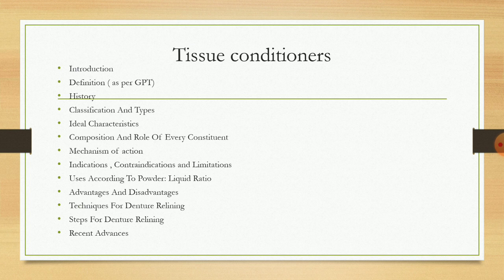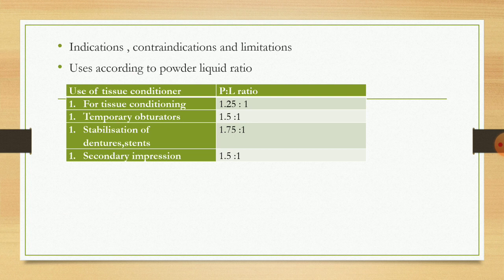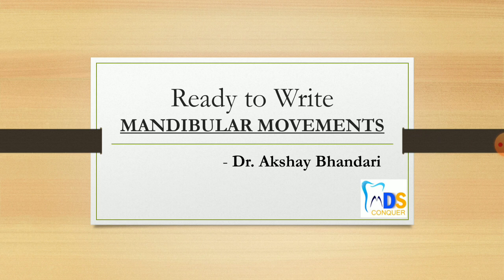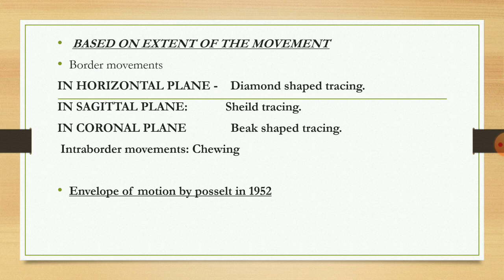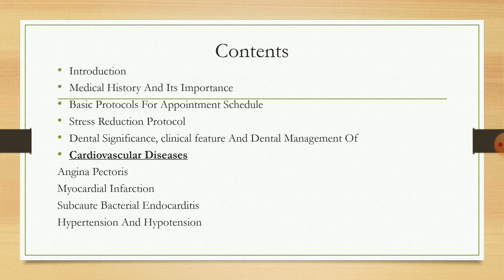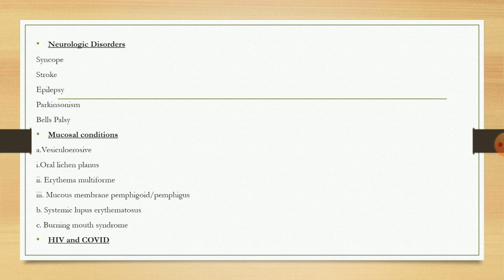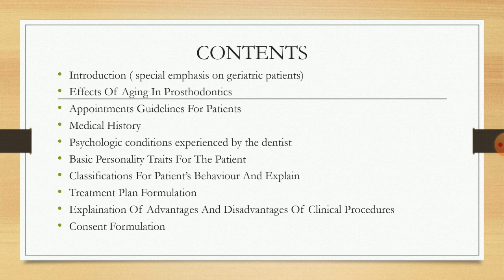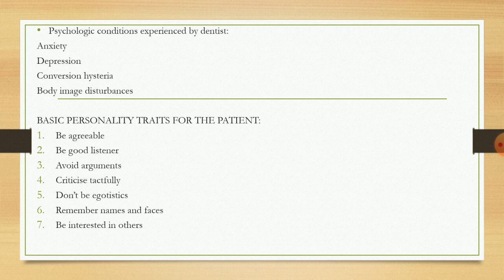Prosthodontics paper 1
Tissue conditioners, Mandibular movements, systemic diseases in concern to prosthodontics, Psychological implications of patient care in prosthodontics.